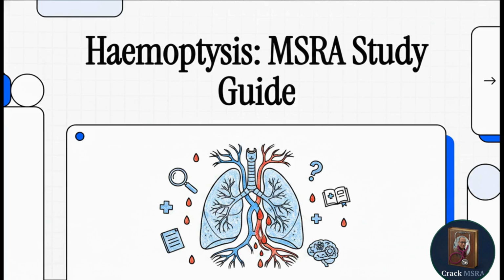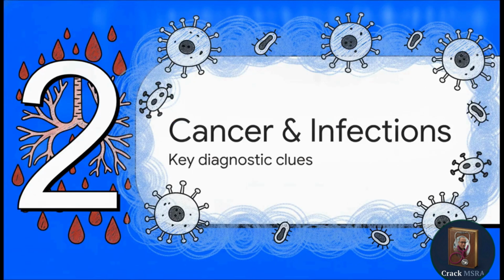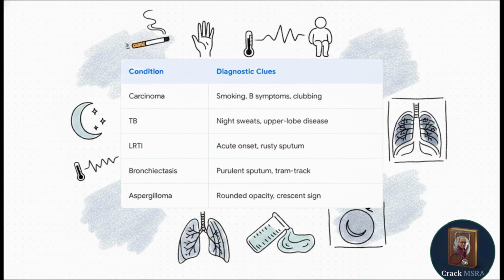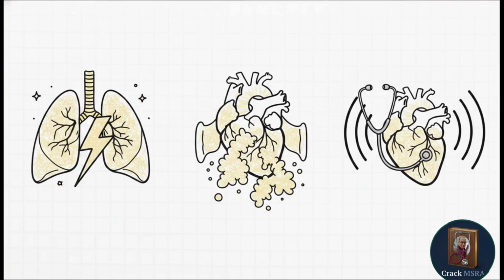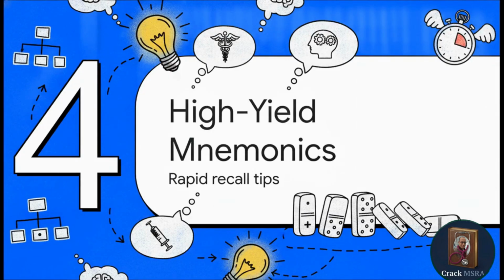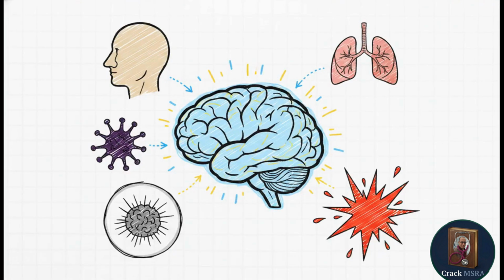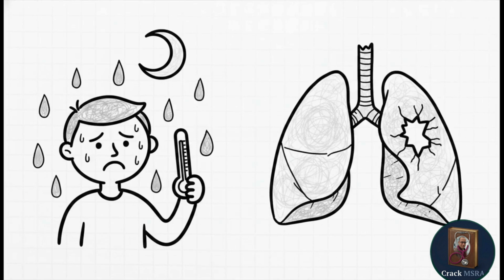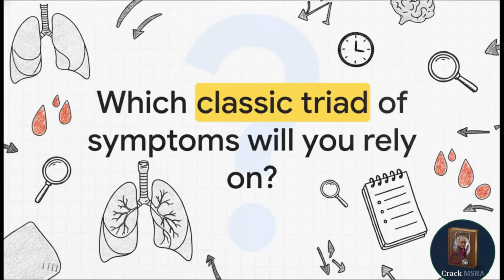Haemoptysis for MSRA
Master Haemoptysis (Coughing Up Blood) differential diagnosis and management for the MSRA with Crack MSRA.

In this video, we break down high-yield clinical approaches to haemoptysis tailored specifically for the Multi-Specialty Recruitment Assessment (MSRA), incorporating current NICE and BTS guidelines.